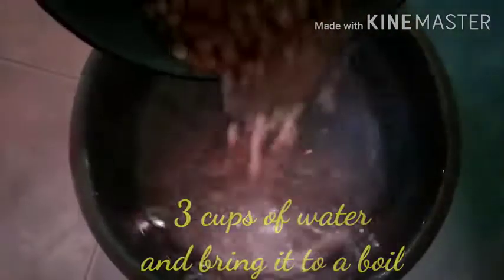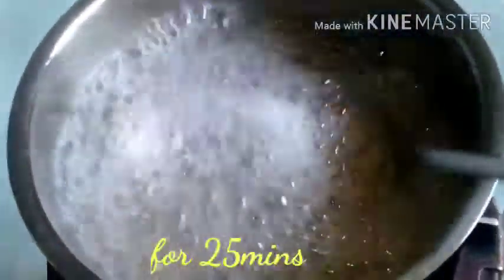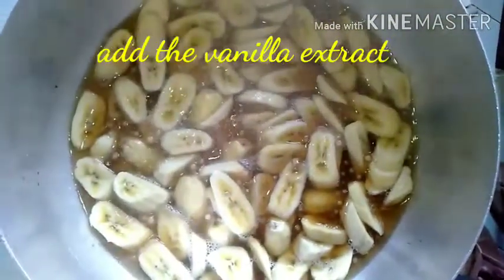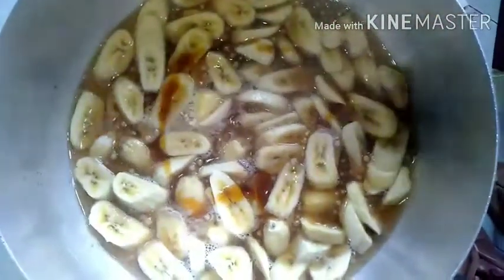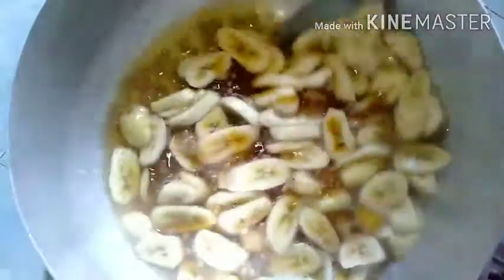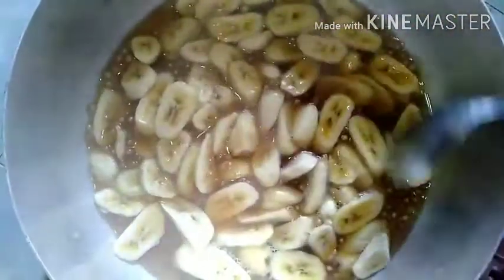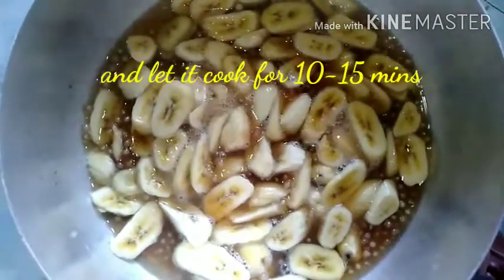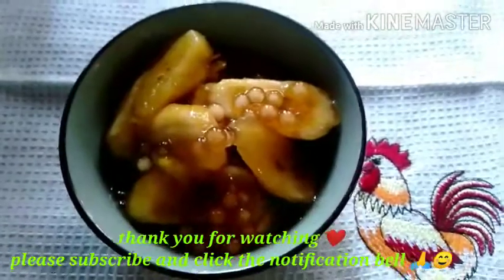Minatamis na saging (Bananas in Caramel sauce)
Super easy recipe 👌♥️